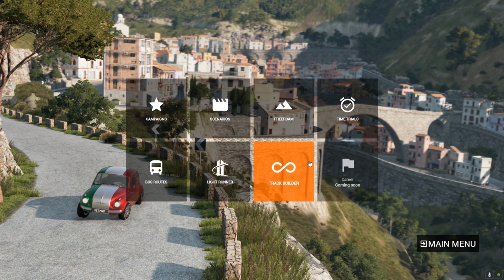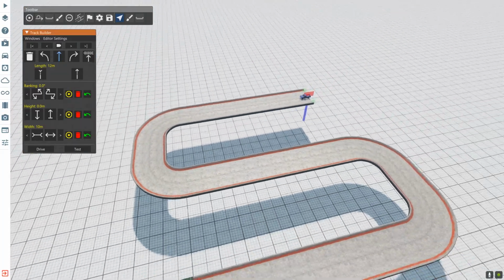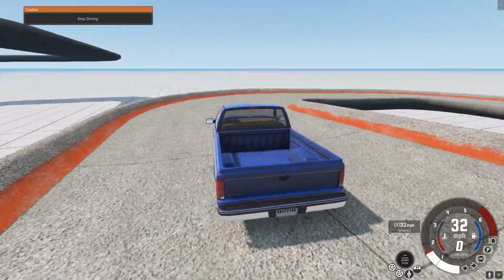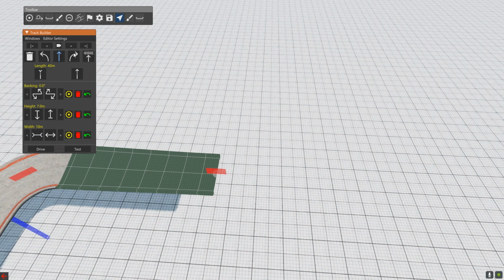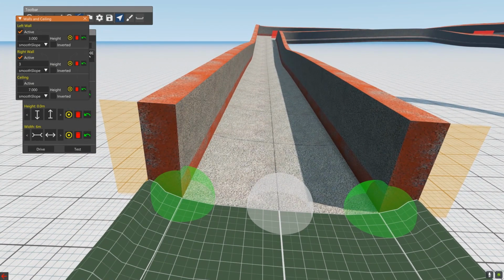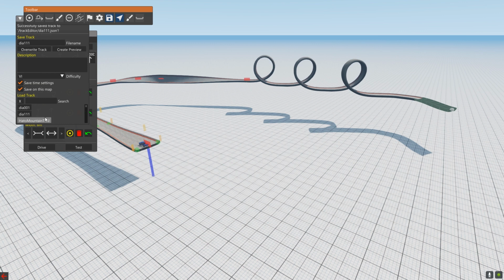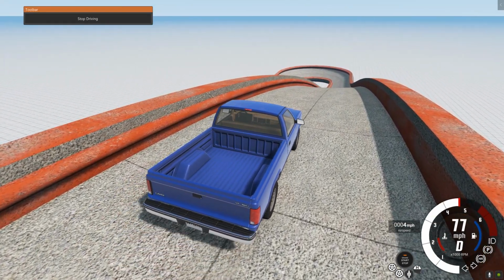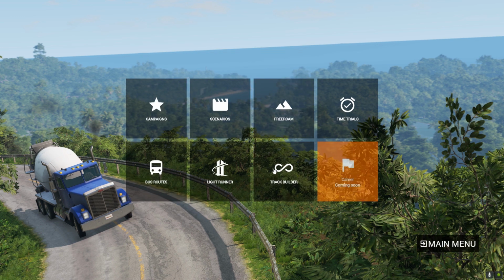TRACKBUILDER Basics! How to build your own tracks in BeamNG Drive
Heya! In this BeamNG Drive tutorial, we learn how to play BeamNG Drive by building our own tracks in TrackBuilder!

LosWilko